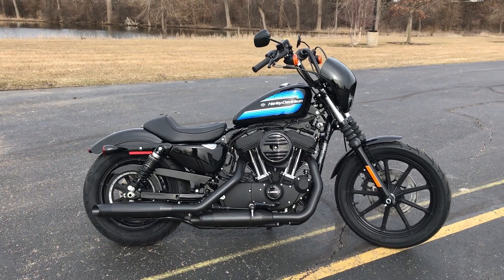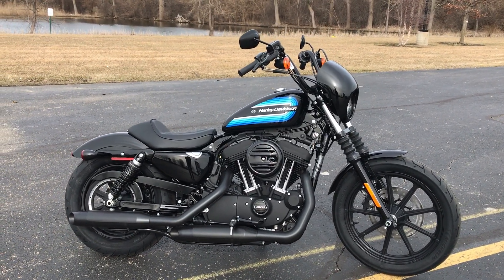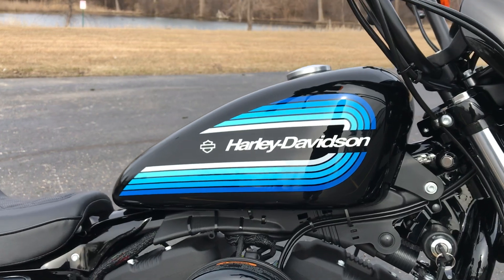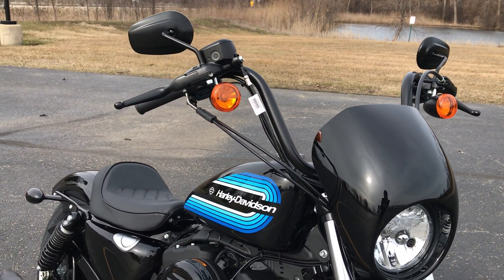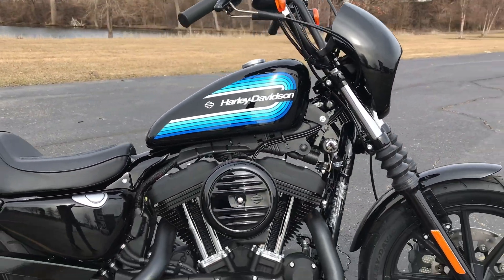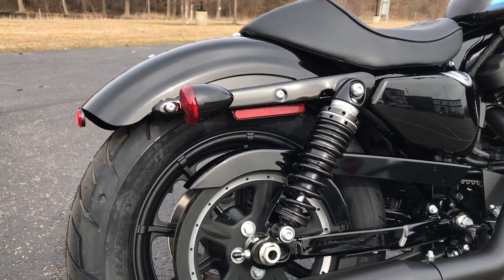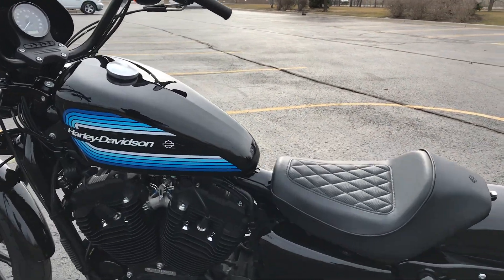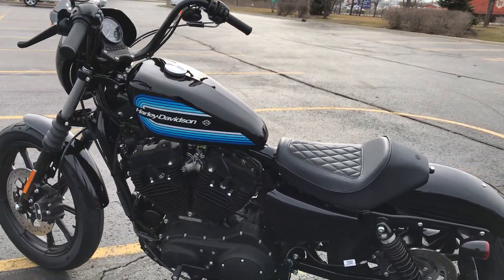2018 HARLEY-DAVIDSON SPORTSTER IRON 1200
Here we have a 2018 Harley-Davidson Sportster Iron 1200 with Blue retro graphics , 1200 cc engine , blacked-out finishes. Call our sales team at 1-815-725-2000 for more details